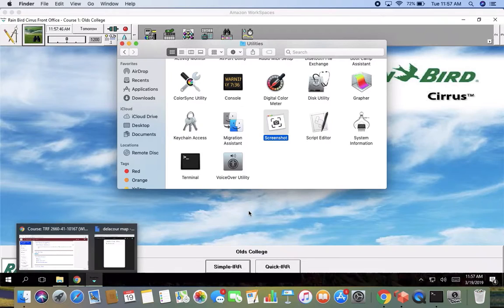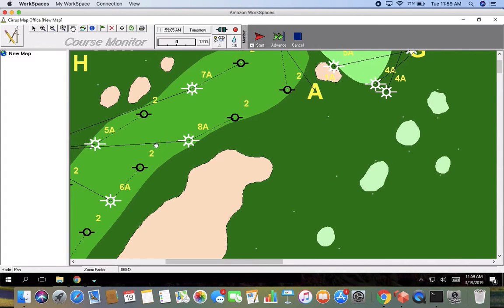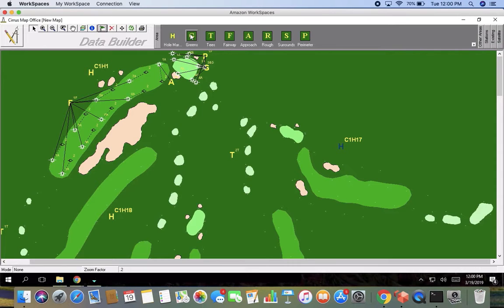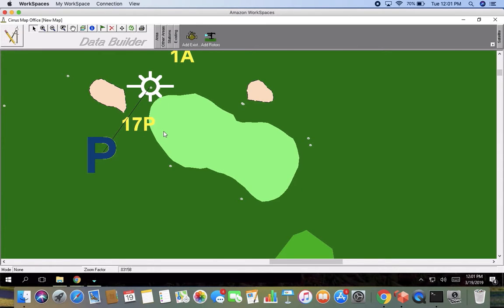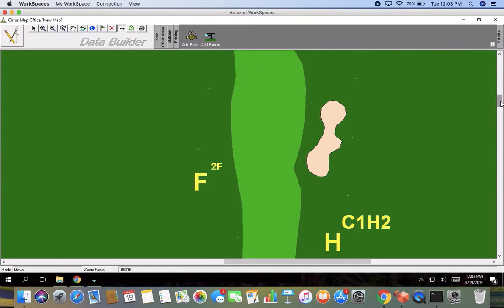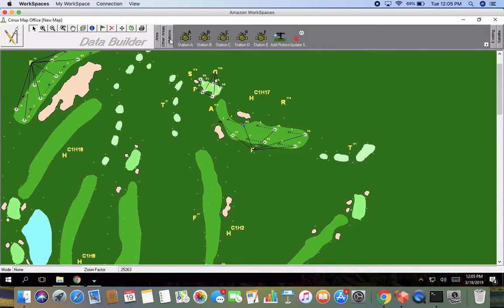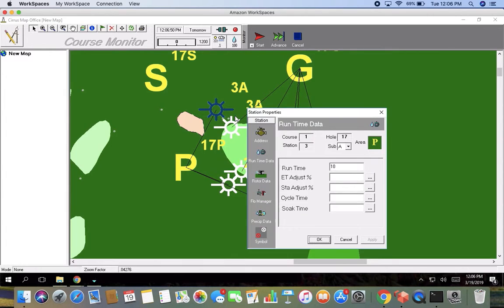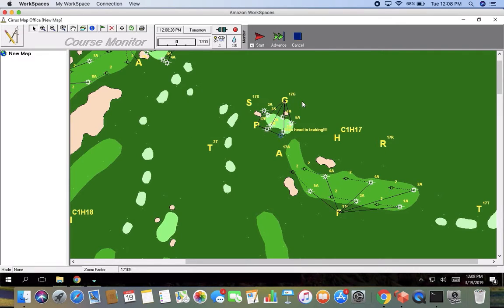How to Create an Interractive map with Rainbird Ciirus software TRF 2660